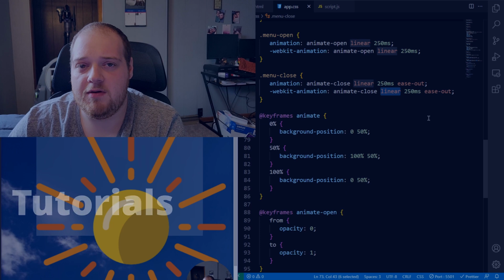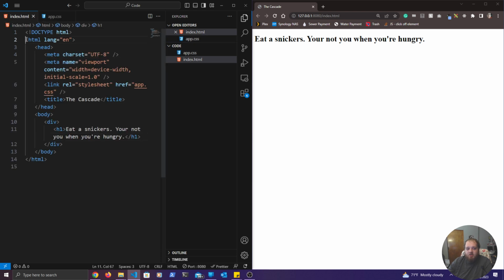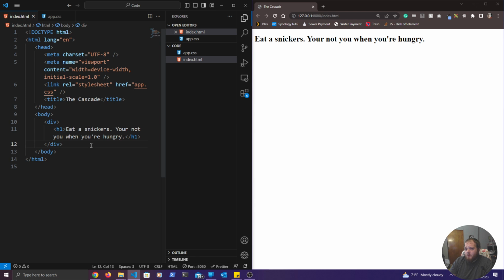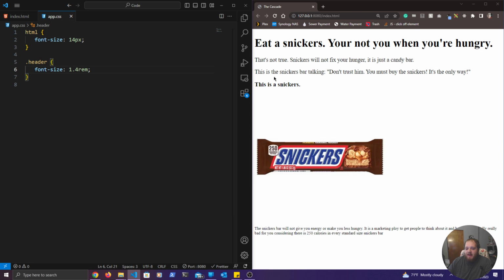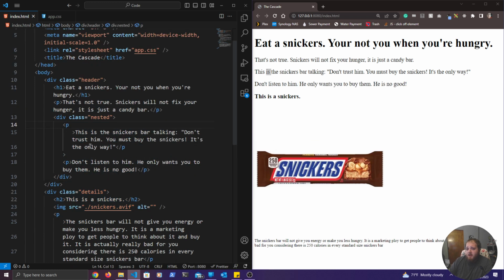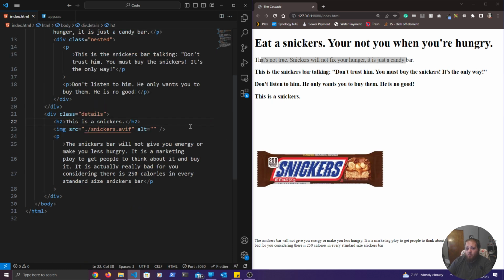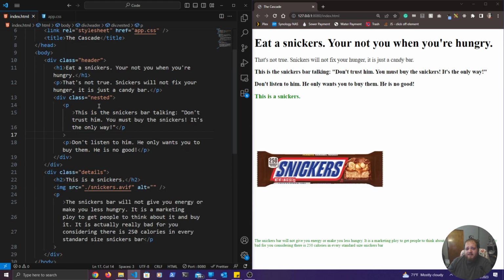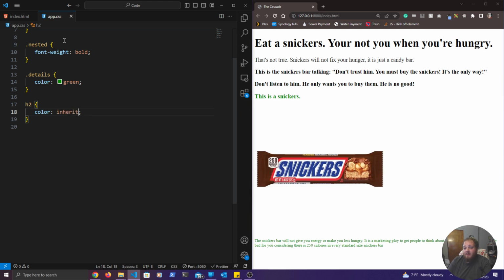CSS The Cascade and Inheritance Explained!